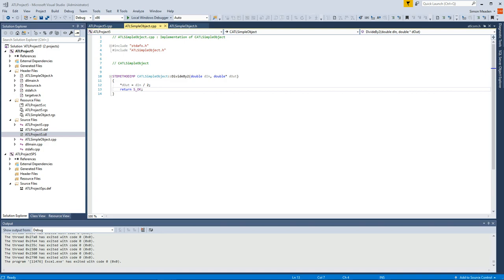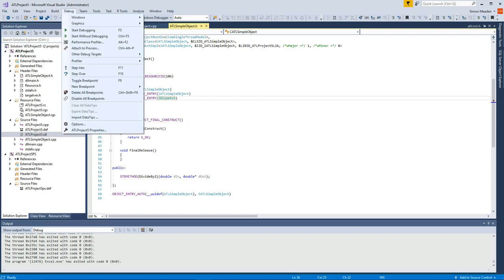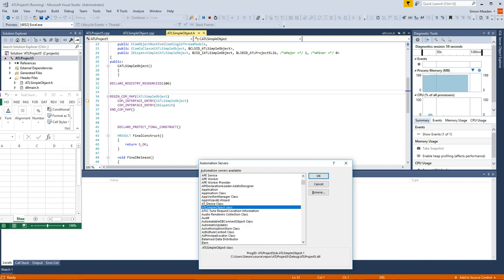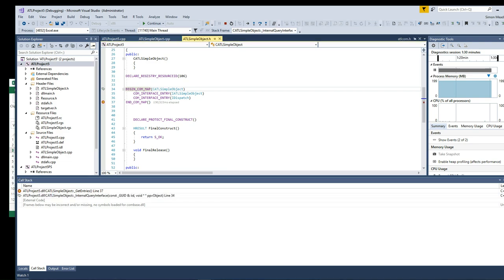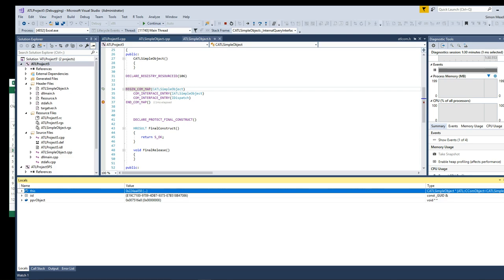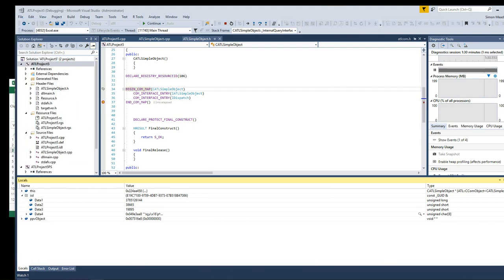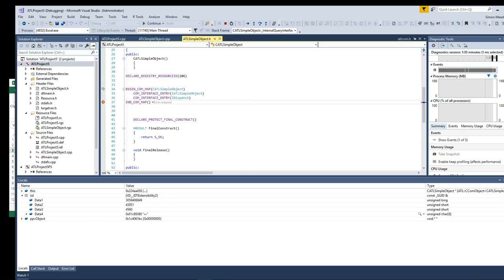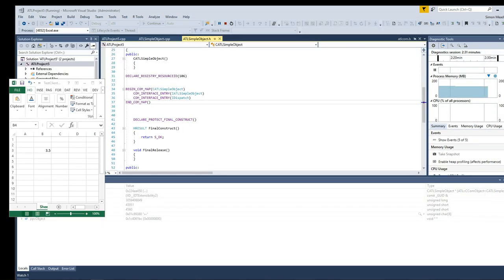ATL QueryInterface code step through reveals what interfaces Excel worksheet function queries for.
Subtitles Recommended!  We place a breakpoint in the QueryInterface implementation of a simple ATL object to witness what interfaces get asked for by Excel worksheet function.